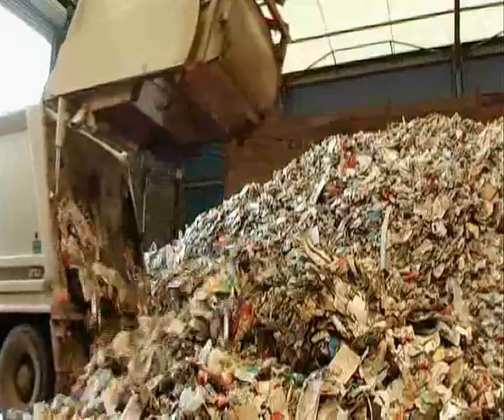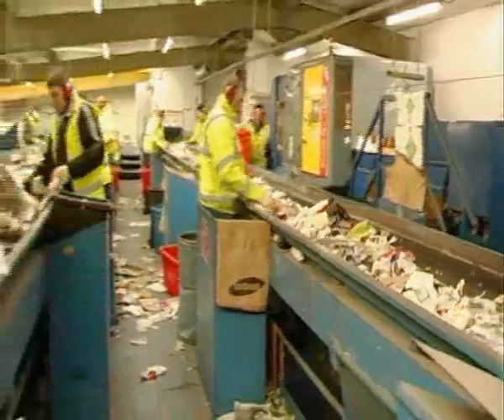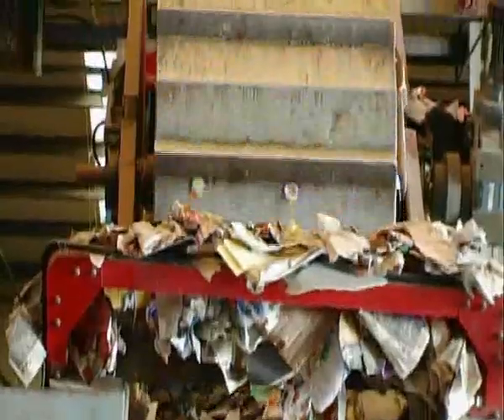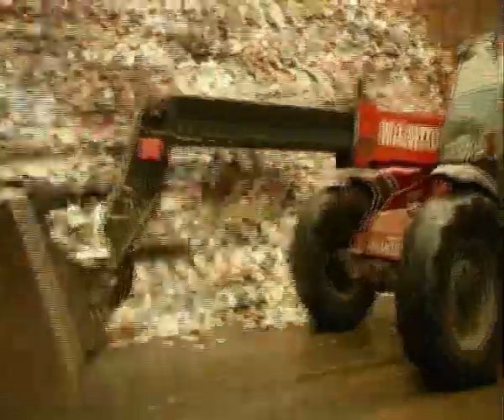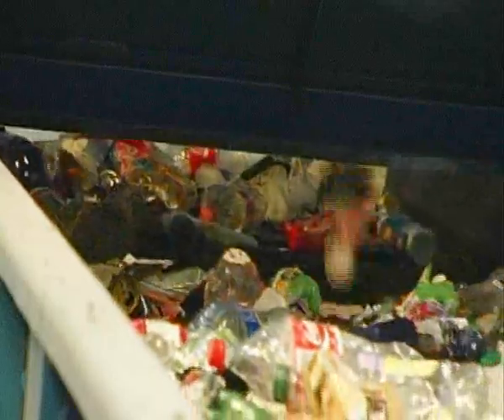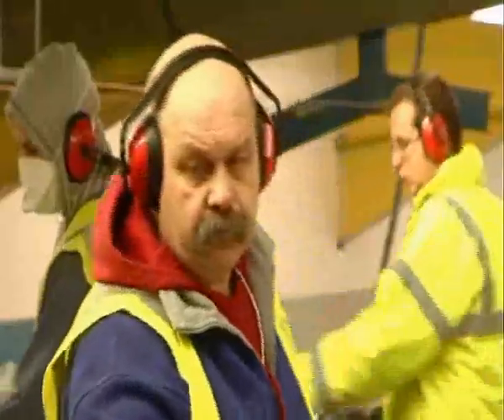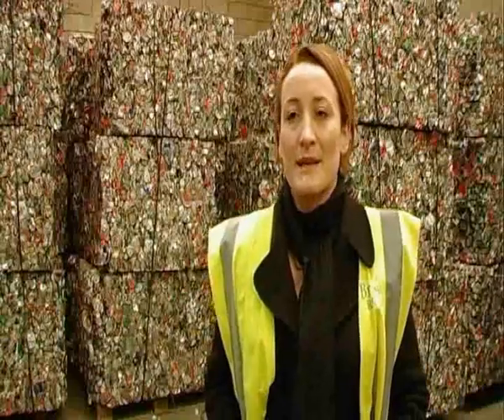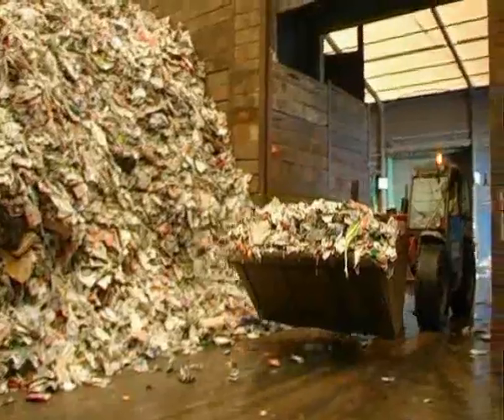Bryson Recycling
Overview of Bryson House Recycling Programme